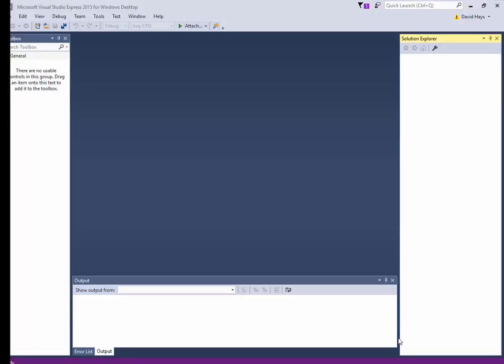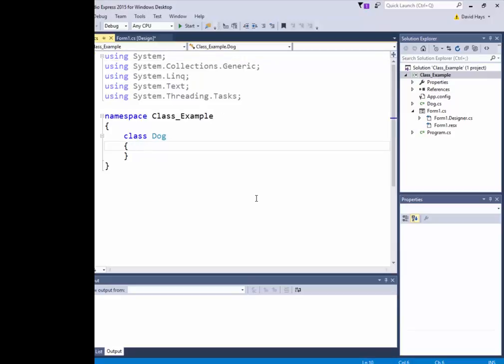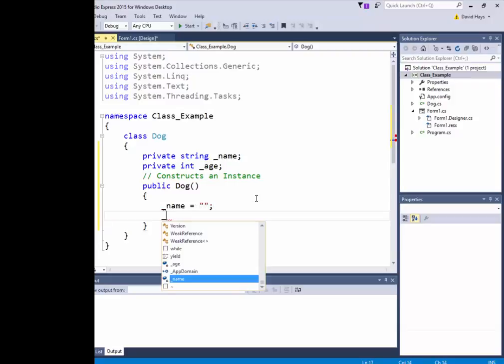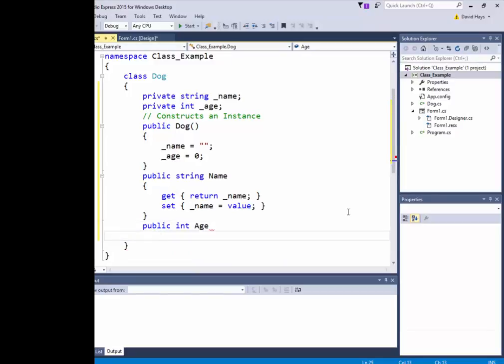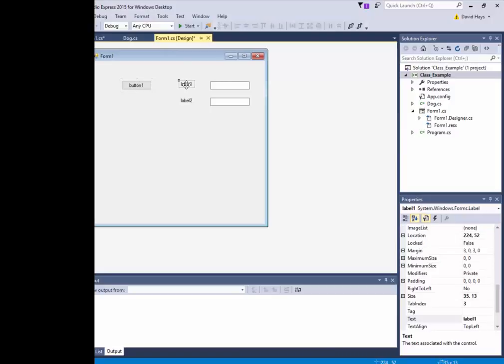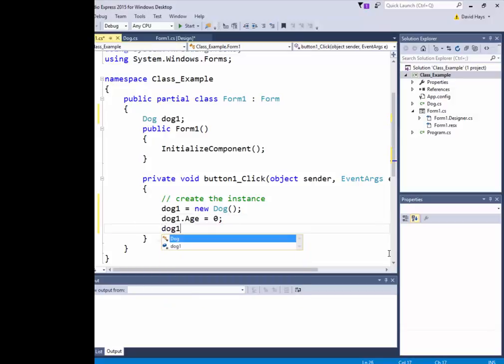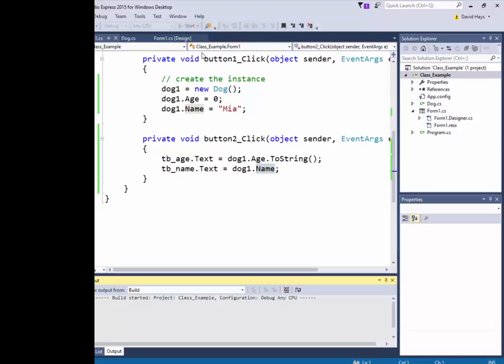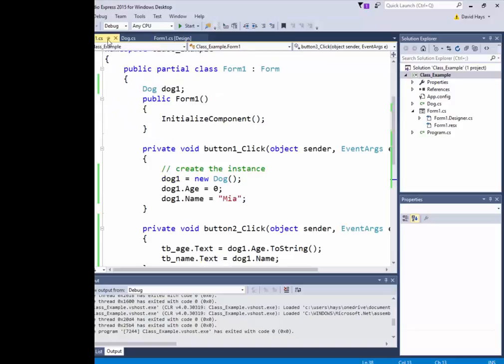C# Programming - Object Example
C# Programming - Object Example (Forgive the video that cuts off part of the screen)